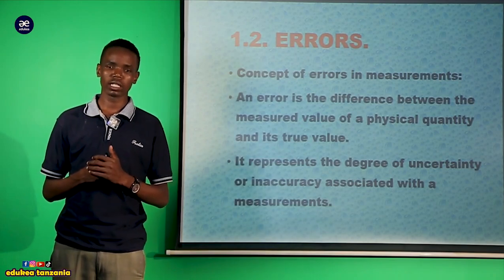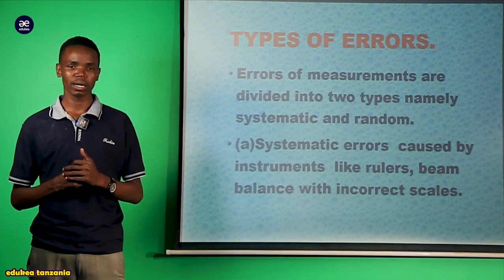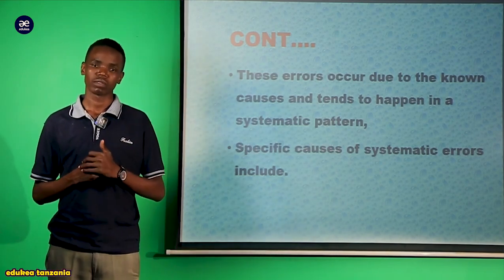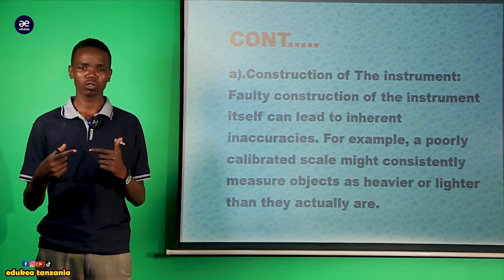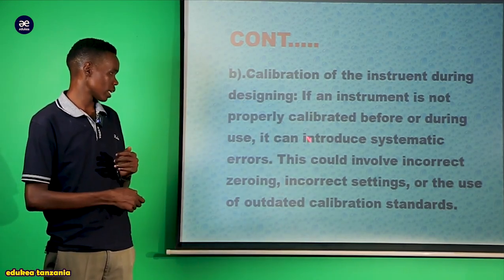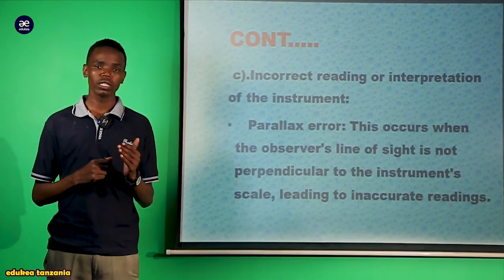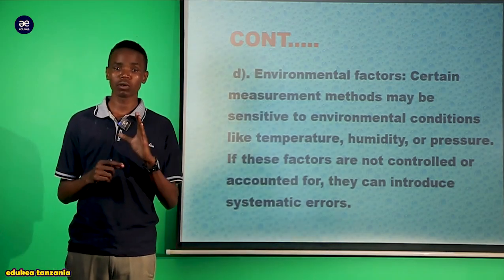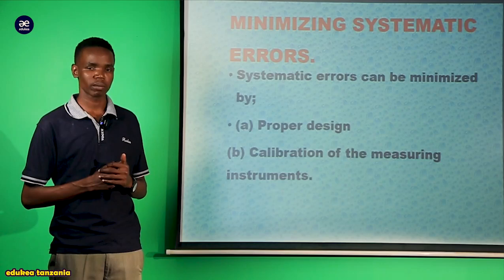PHYSICS FORM FIVE MEASUREMENT 6 OF 12